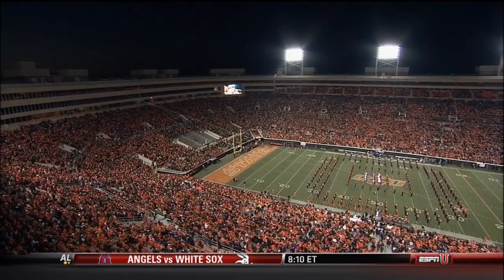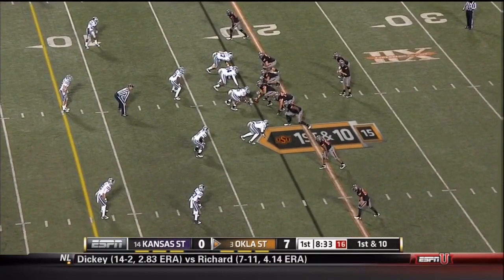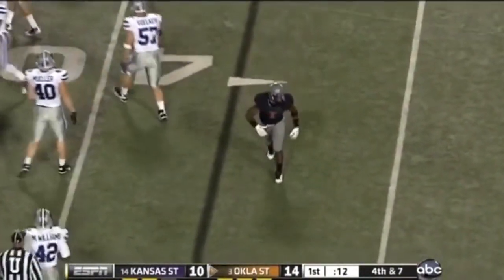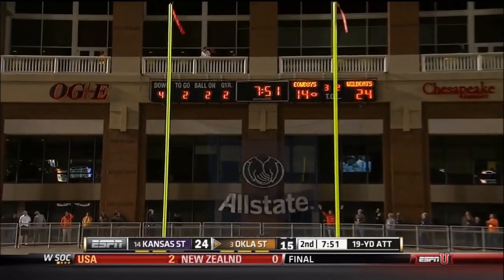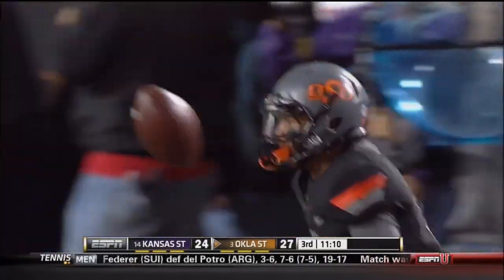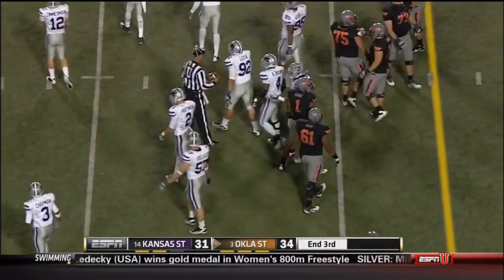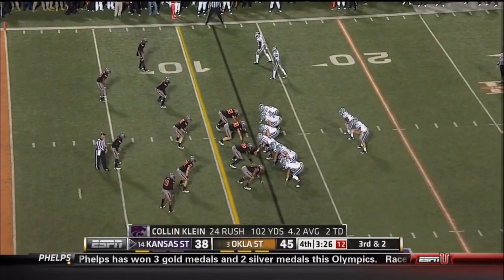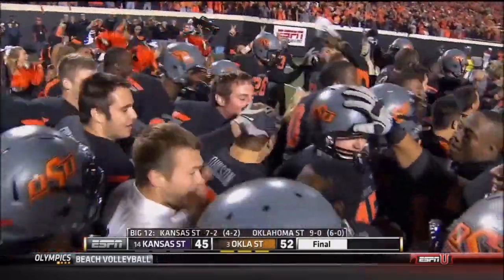Oklahoma State-Kansas State 2011